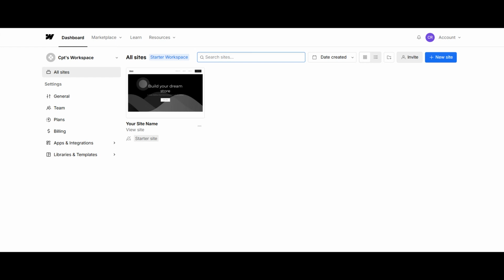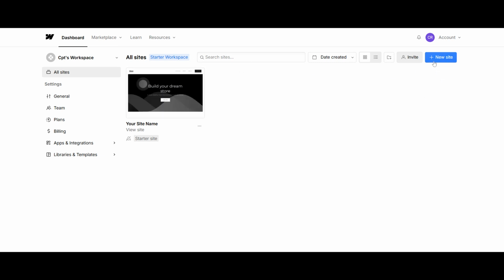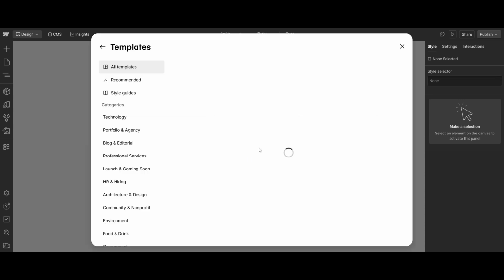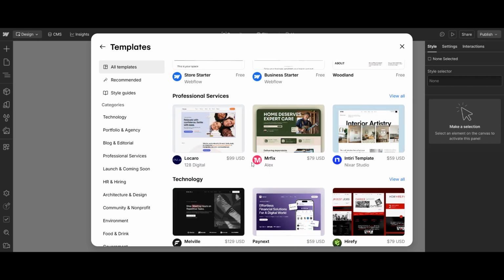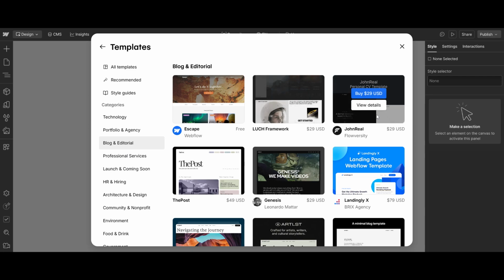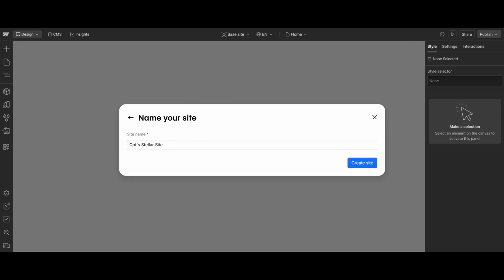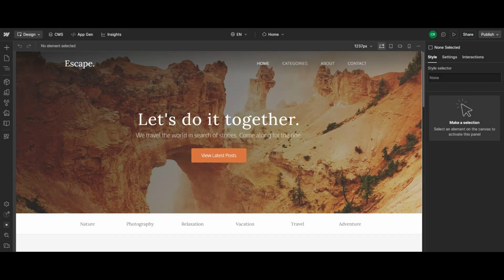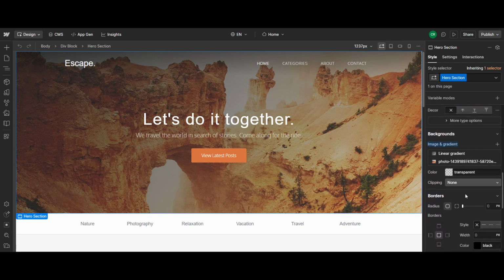How To Create A Blog On Webflow (2026 Easy Guide)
Learn how to create a blog on Webflow step by step using ready-made templates. This beginner-friendly guide shows you how to launch a professional Webflow blog in minutes.

Timestamps:
00:00 Intro and Overview
00:17 Logging Into Webflow Dashboard
00:35 Navigating to Sites
00:50 Creating a New Site
01:05 Choosing Templates
01:27 Selecting Blog & Editorial Category
01:53 Choosing and Selecting a Template
02:14 Naming Your Blog
02:31 Creating the Site
02:50 Blog Ready and Next Steps